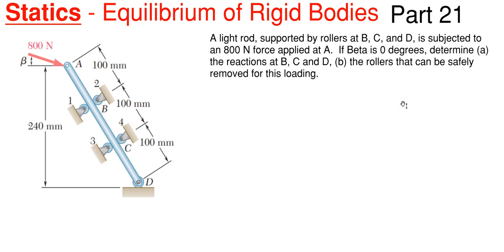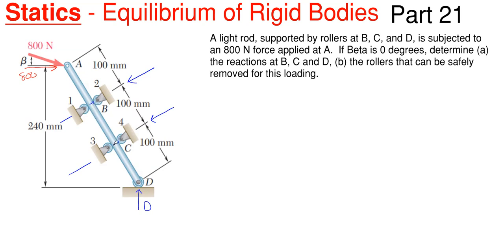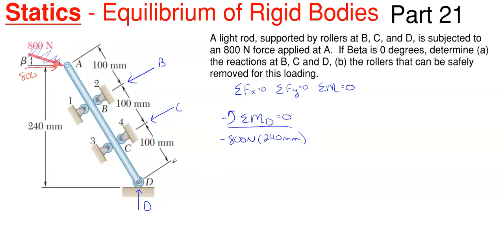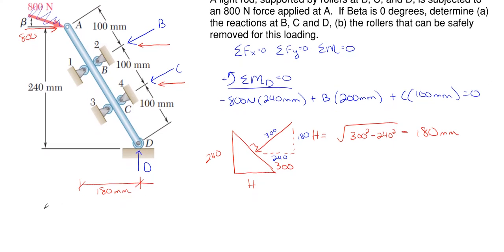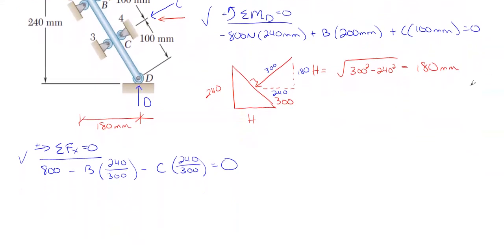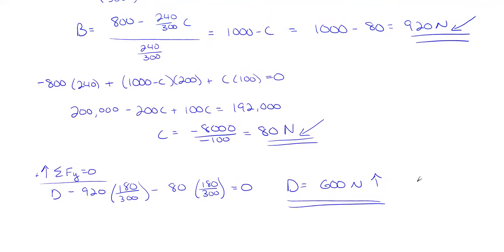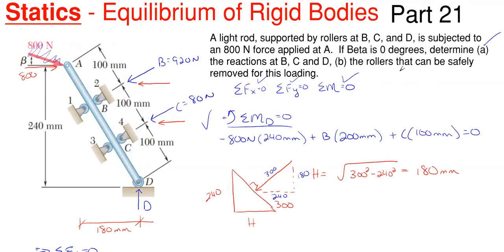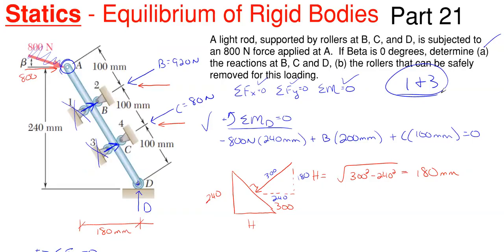How to Find the Reactions for the Rod – Static Equilibrium of Rigid Bodies Part 21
Problem statement:
A light rod, supported by rollers at B, C, and D, is subjected to an 800 N force applied at A.  If Beta is 0 degrees, determine (a) the reactions at B, C and D, (b) the rollers that can be safely removed for this loading.

Problem walkthrough steps:
- Check answers

Topics of this problem include:
Determining equilibrium
Equilibrium of rigid bodies
Reactions
Beam reactions
Support reactions
Vector Addition
Force combination
Vector combination
Vector Mechanics
Orthogonal vectors

Engineering statics
Reaction Problem 21
College level
Professor Engineer
Professor_Engineer